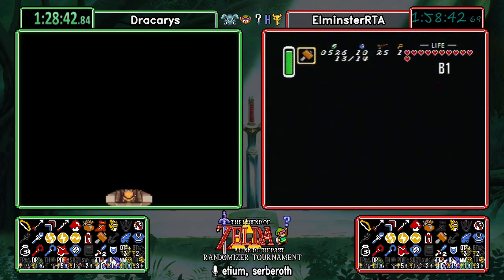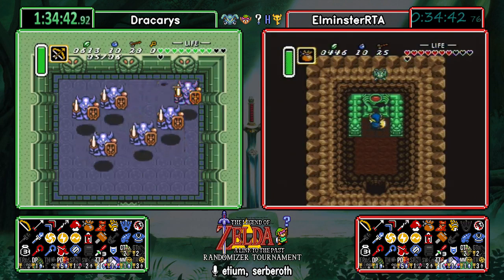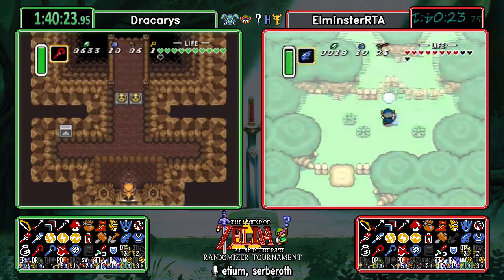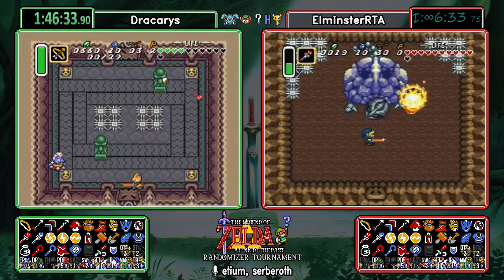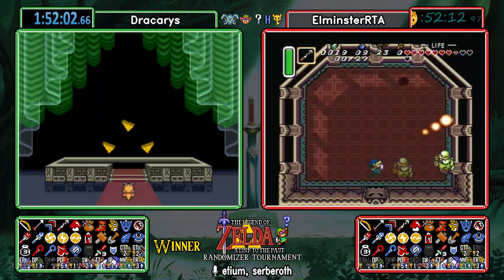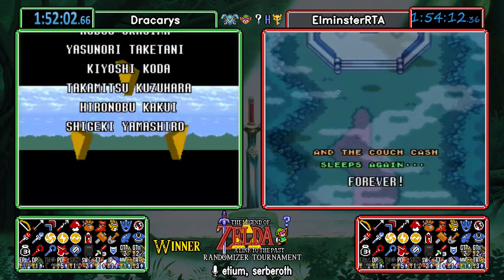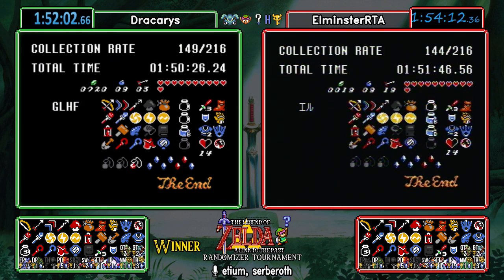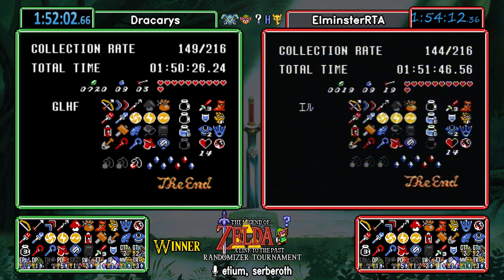Dracarys vs ElminsterRTA (Part 2). ALTTPR Fall Tournament 2018